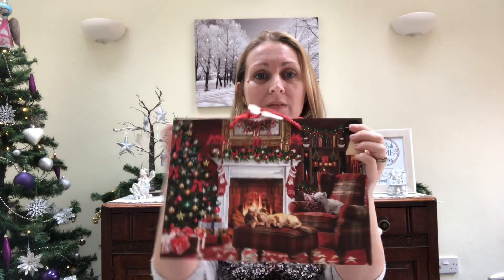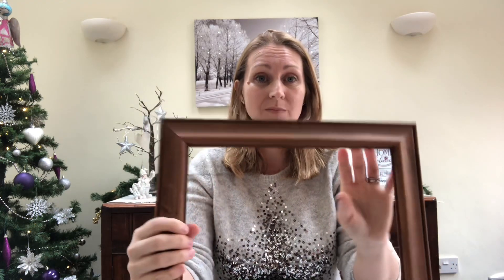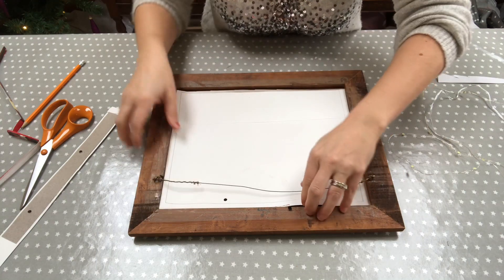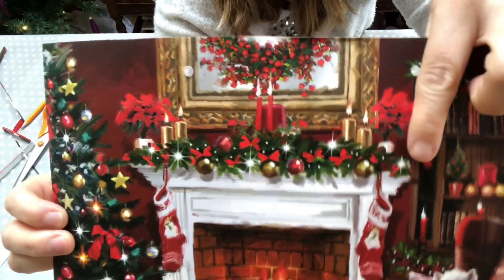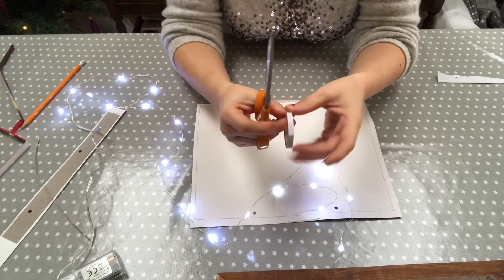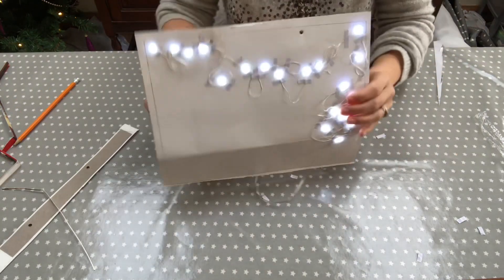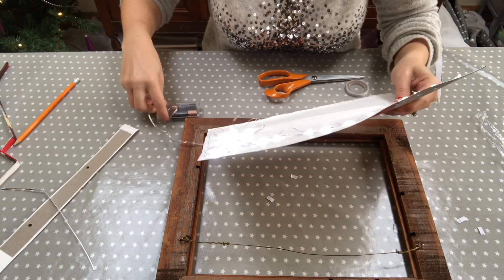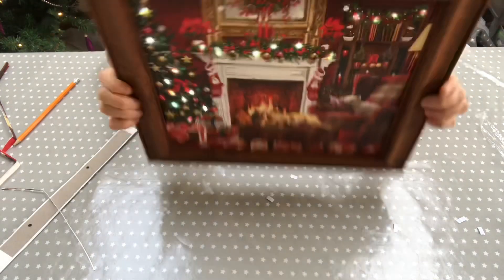Christmas crafts!!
This is a really easy 30 minute project you can do at home and using things you may already have around the house. Using a pretty festive gift bag and a set of lights you can transform it into a beautiful light picture 🎄